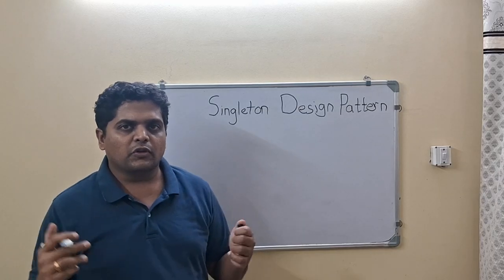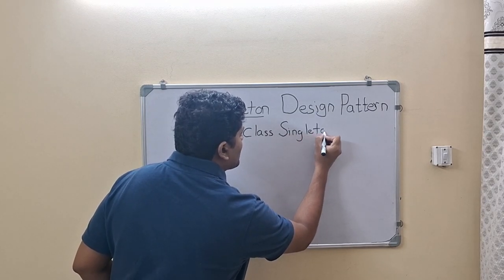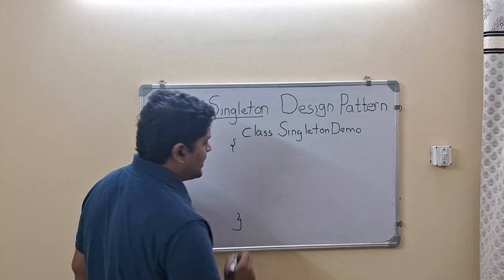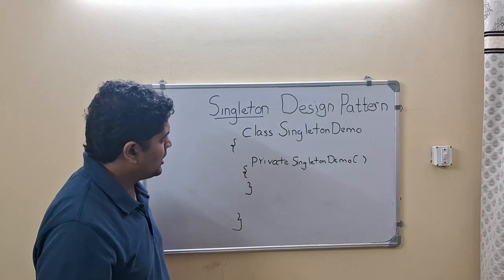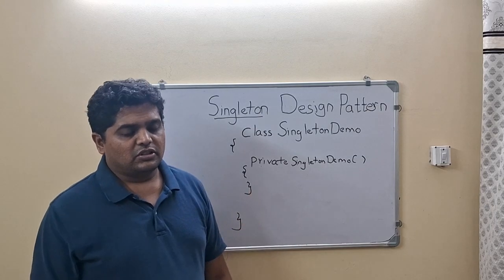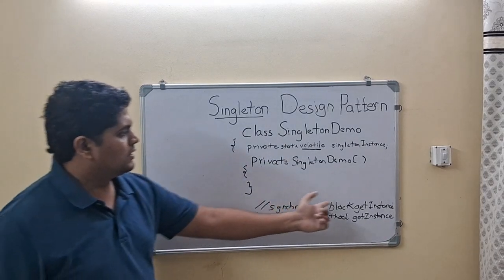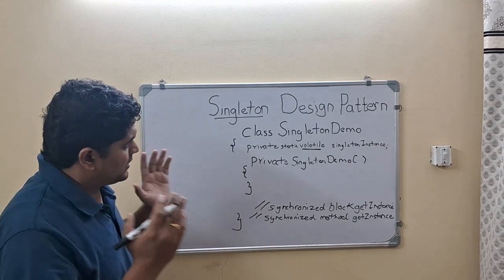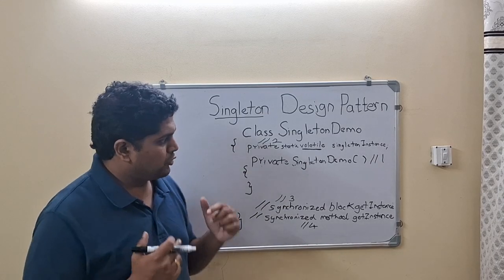Singleton Design Pattern in Java | Explanation | Overview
What You’ll Learn:

Unlock the power of the **Singleton Design Pattern** in Java with this clear and practical overview! Whether you're preparing for interviews, refining your architecture skills, or just curious about design patterns, this video breaks down everything you need to know:

✅ What is the Singleton Pattern and why it's used
✅ Real-world scenarios where Singleton shines
✅ Step-by-step implementation: Eager vs Lazy vs Thread-safe
✅ Common pitfalls and how to avoid them
✅ Best practices for clean, maintainable Singleton code

Chapters:
0:00 Introduction to video
1:22 SingletonDemo class creation
2:17 Creation of private constructor
4:58 Creation of Singleton instance
6:28 Synchronized method or block importance
9:00 Conclusion of video

🧠 Why It Matters:
Understanding these core principles helps you build clean, modular, and testable applications — a must-have skill for every serious Java developer!